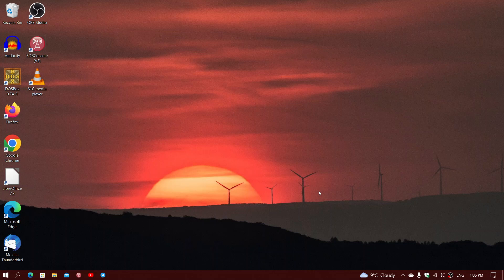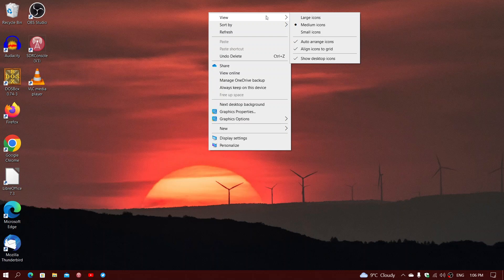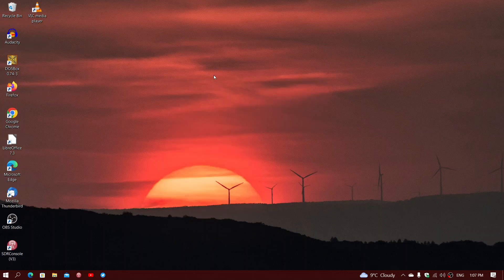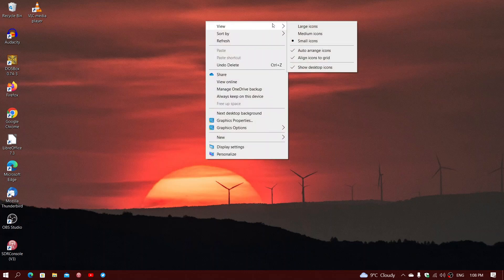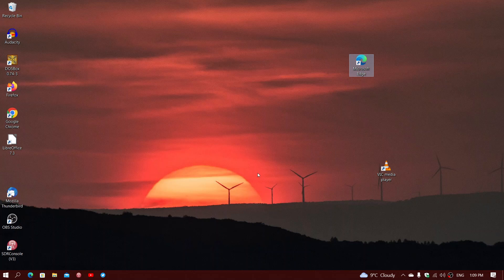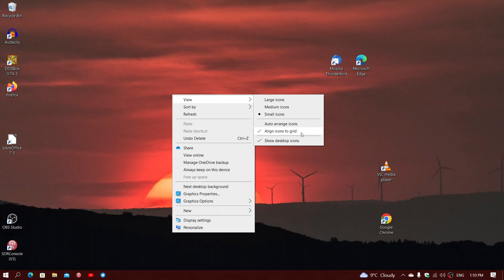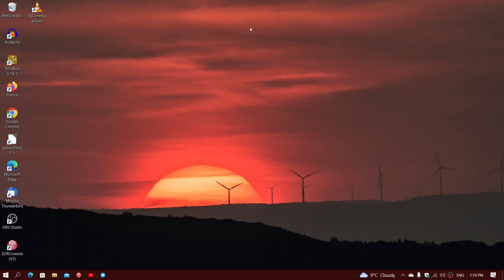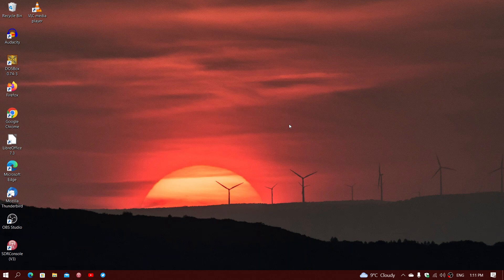Windows 10 Desktop icons rules and how to set up the way you want them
The rules of the desktop icons 101